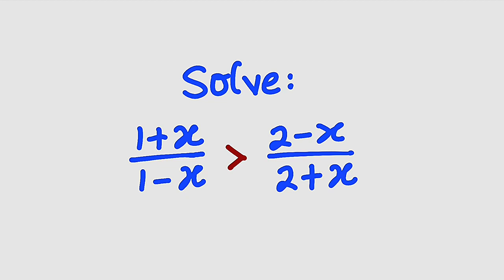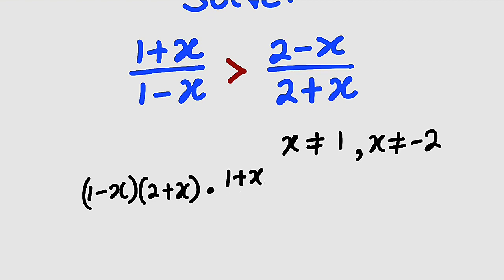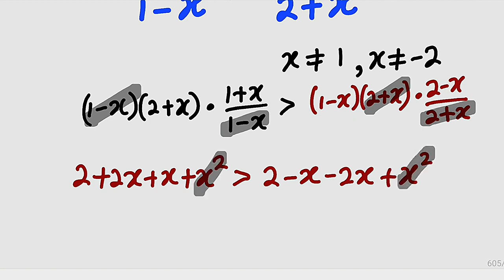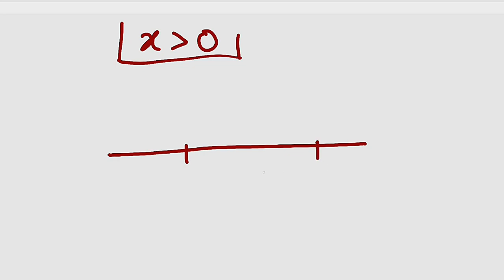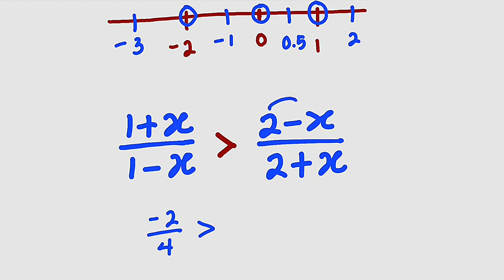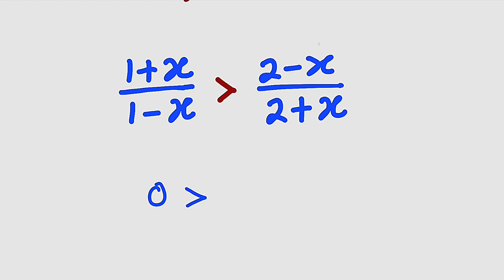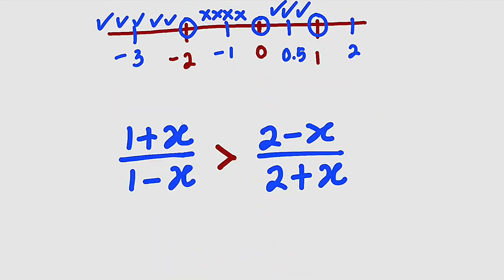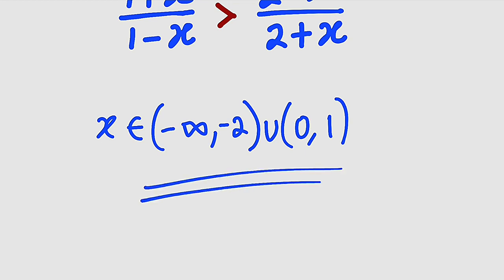Inequality | Rational Function